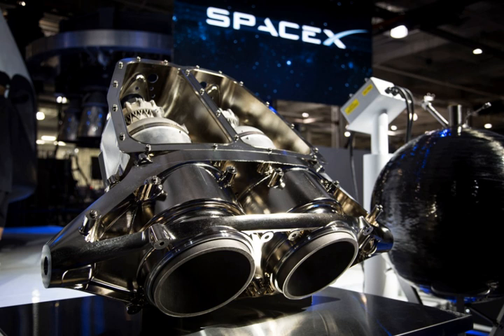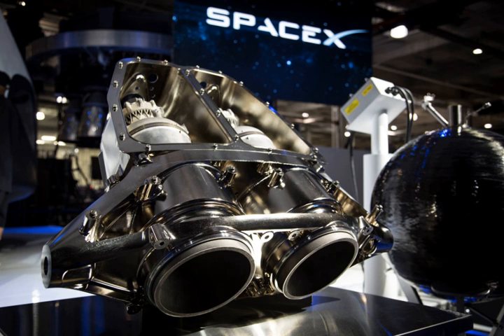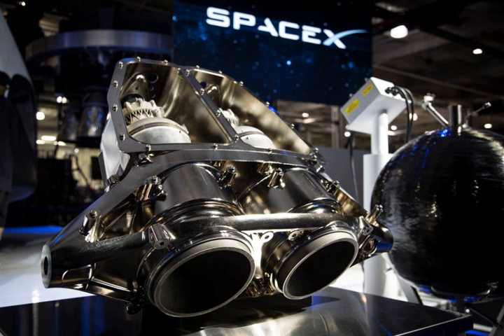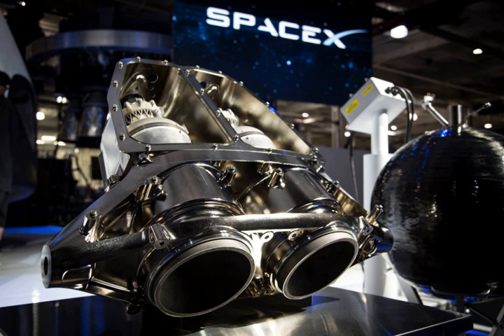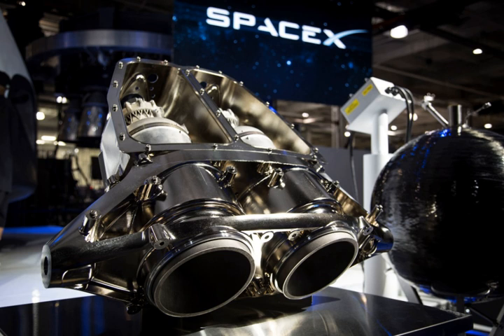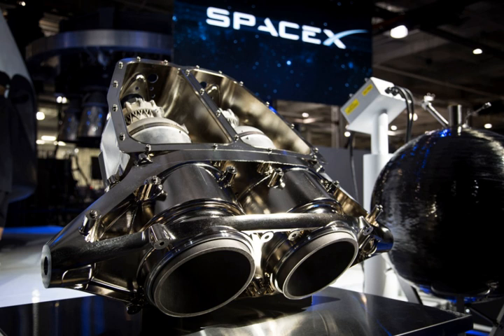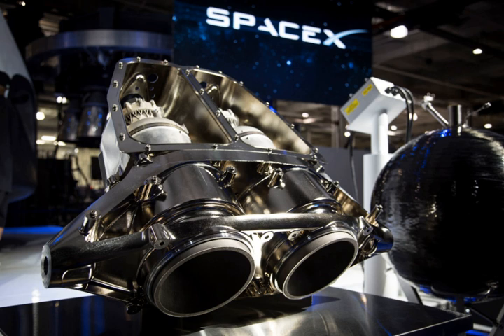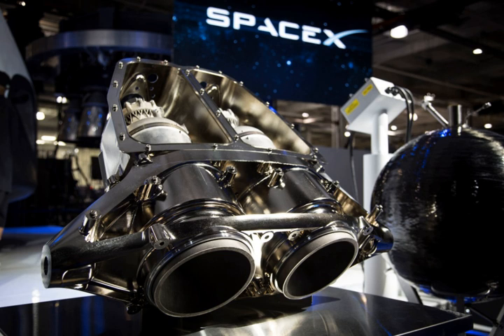SuperDraco (rocket engine) | Wikipedia audio article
00:01:41 1 History
00:03:10 2 Design
00:05:01 3 Engine testing
00:07:11 4 Manufacturing
00:09:29 5 See also

- Socrates

SUMMARY
SuperDraco is a hypergolic propellant liquid rocket engine designed and built by SpaceX. It is part of SpaceX's Draco family of rocket engines. A redundant array of eight SuperDraco engines provides fault-tolerant propulsion for use as a launch escape system and propulsive-landing thrust for the Dragon V2 passenger-carrying space capsule.
SuperDraco rocket engines utilize a storable (non-cryogenic) propellant which allows the engines to be fired many months after fueling and launch. They combine the functions of both a reaction control system and a main propulsive engine.
The engines will be used on crew transport flights to low Earth orbit, and was also projected to be used for entry, descent and landing control of the cancelled Red Dragon robotic probe to Mars.
SuperDracos will be used on both the Dragon V2 crew- and cargo-transporting space capsule as well as on the DragonFly suborbital test rocket, a prototype low-altitude reusable rocket that will be used for flight testing various aspects of the propulsive-landing technology. While the engine is capable of 73,000 newtons (16,400 lbf) of thrust, during use for DragonFly testing, the engines will be throttled to 68,170 newtons (15,325 lbf) to maintain vehicle stability.